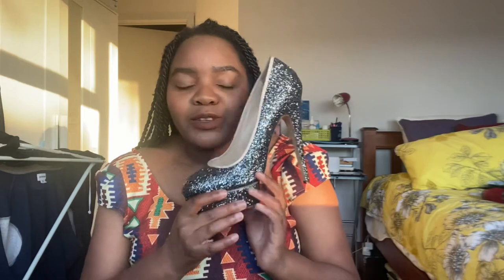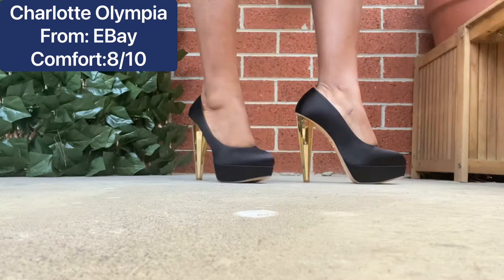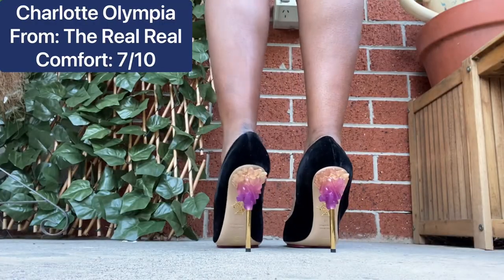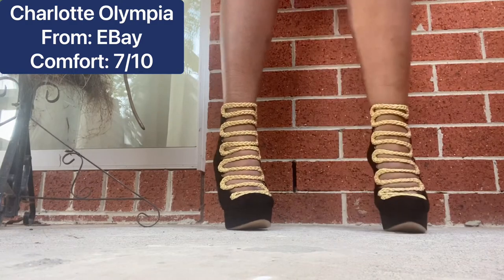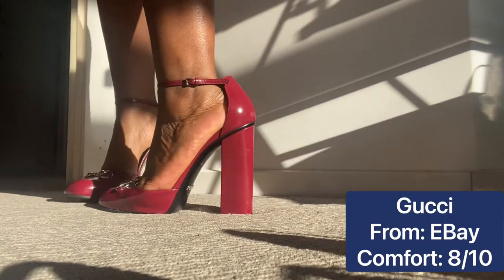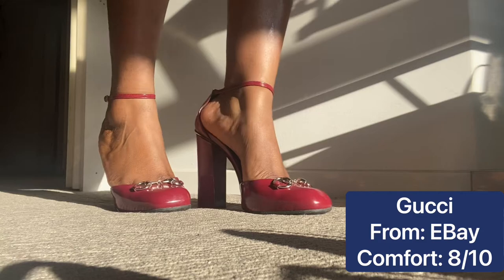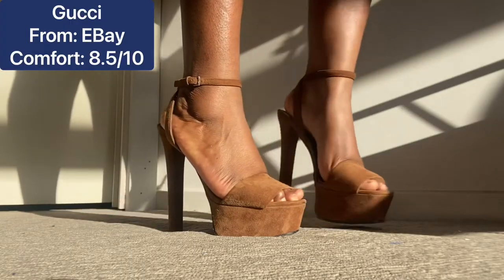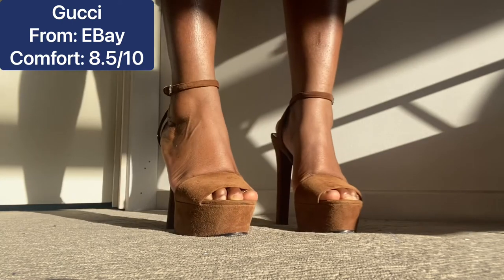Gucci & Charlotte Olympia | Pre-loved Designer shoe collection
Hello there,  welcome to another video of me talking passionately about shoes like it’s the only thing that matters lol

As always It happens that I got all these shoes 2nd hand /preloved, so unfortunately none of them are current enough to have links if you’re interested.

I can only recommend also checking out pre-loved sites (so many sites beyond my simple EBay & Real real). I’m sure you’ll find some gems, it’s good for your wallet but also for the environment so double Yay.